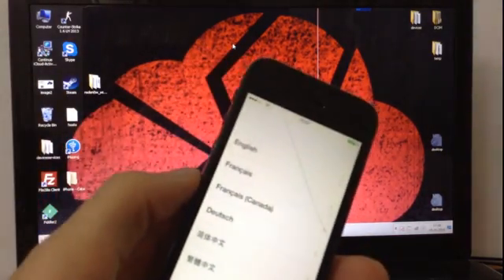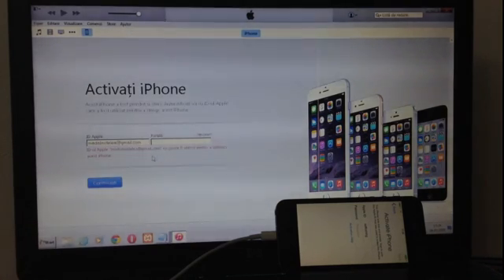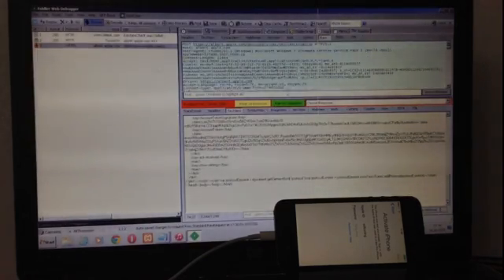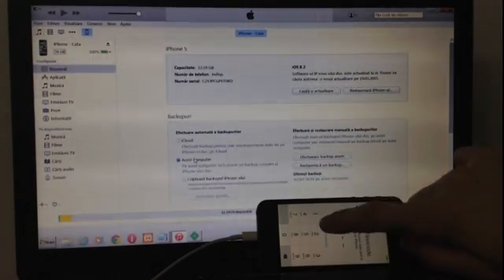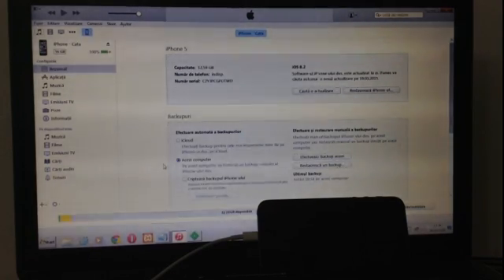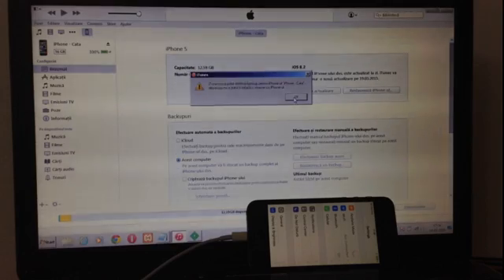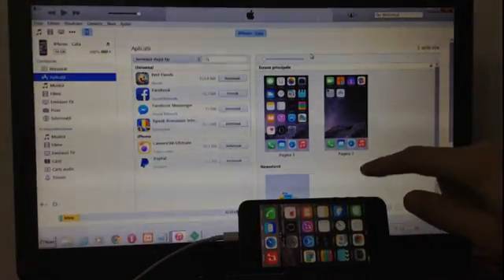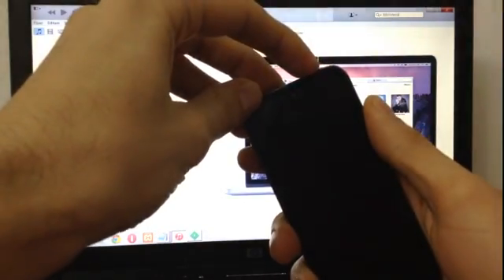iTrick iCloud bypass iPhone 5 Concept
Hey guys in this video made by me i will show you the results of the tests made on iPhone 5 using iTrick iCloud bypass. We managed to bypass everything works, except iTunes sync and backup.